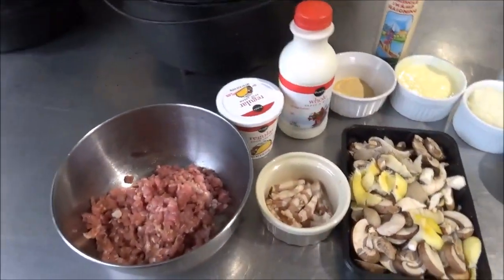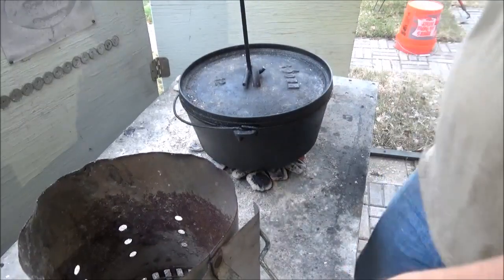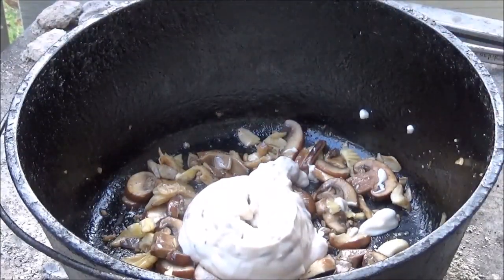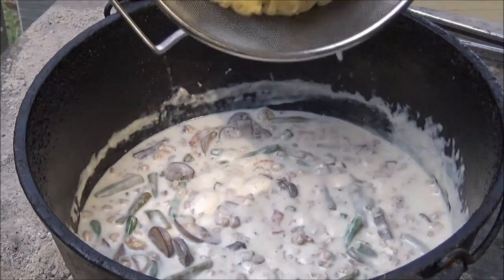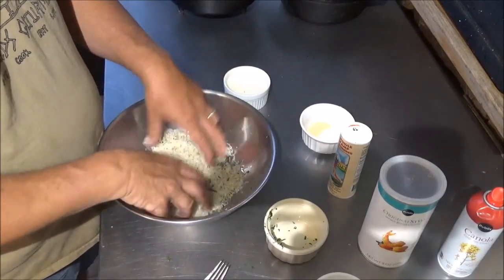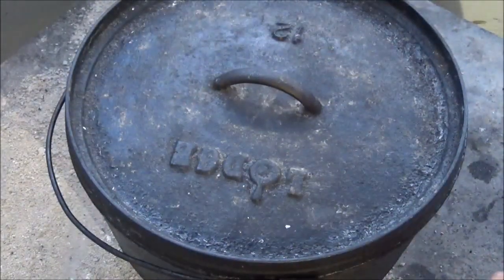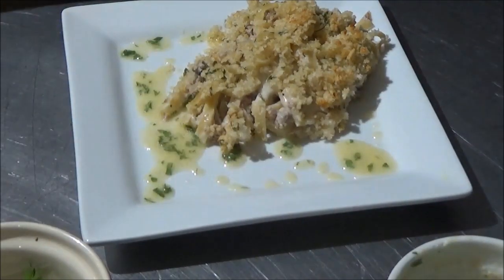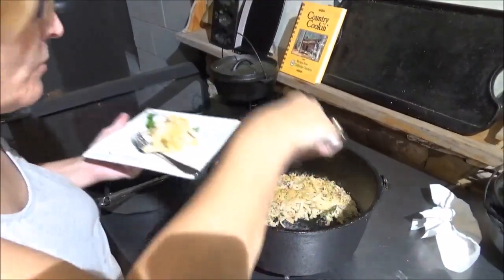Catch Clean and Cook Wild Turkey Turkey Tetrazzini in a Dutch Oven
Join us we make Turkey Tetrazzini in a Dutch Oven.  I included some footage of the actual hunt.   We used wild turkey thighs and fresh garden vegetables to prepare the dish.  This is the Best Wild Turkey Recipe Ever.  The Best Wild Turkey Recipe.  How to make wild turkey terazzini.